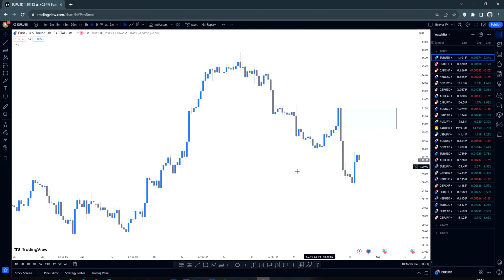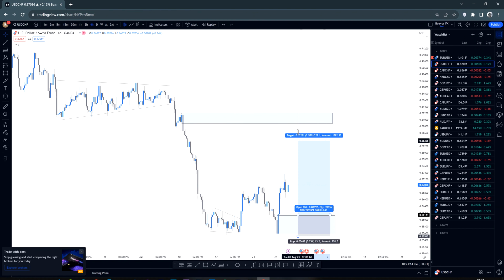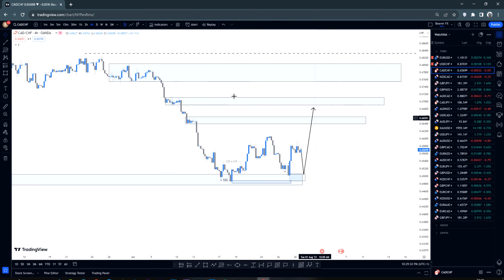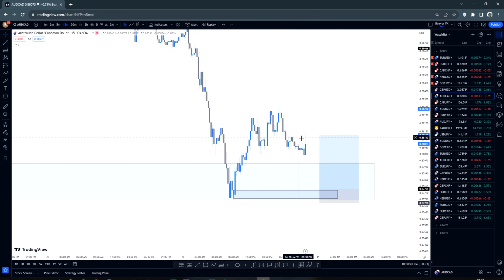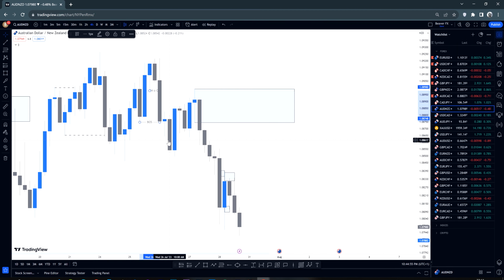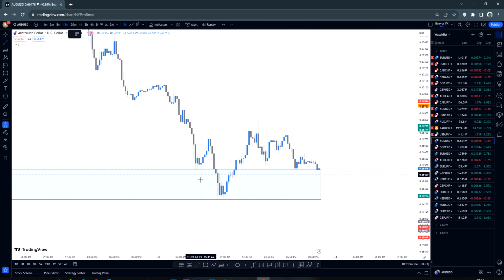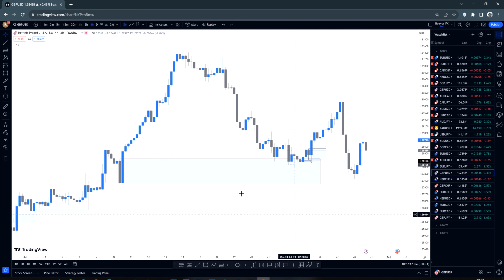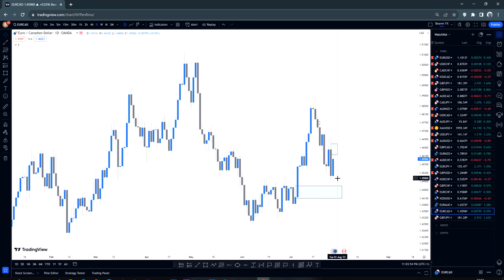Trade Analysis & Setups for the Week (31st Aug 2023) | FOREX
Welcome to my weekly Forex trade analysis and setups for the upcoming trading week! In this video.

🚨 High Impact News Warning:
Before you proceed with any trades, this coming week includes numerous high impact economic news events. These events can cause significant volatility and price fluctuations in the market. It is crucial to be cautious and trade wisely during such periods. We also have NFP news by Friday, please trade safe and apply proper risk management at all times!!!, and know when to just stay out of the market, there will always be another setup later on.

📊 Educate Yourself:
To become a successful forex trader, education is key. Make sure to understand technical analysis, risk management, and other essential trading concepts. Learning and practicing will help you become a more skilled and confident trader.

Follow your plan and trade safe, traders!

Timestamps:
0:00​ Intro
1:02 EUR/USD
6:05 USD/CHF
8:46 CAD/CHF
15:19 NZD/CAD
17:02 GBP/JPY
17:56 GBP/NZD
20:00 AUD/CAD
21:22 CAD/JPY
24:24 AUD/NZD
28:12 USD/CAD
29:22 AUD/JPY
30:47 XAU/USD
32:16 USD/JPY
33:33 AUD/USD
35:15 GBP/CAD
35:53 EUR/NZD
36:41 AUD/CHF
37:42 EUR/JPY
39:29 GBP/USD
40:31 NZD/CHF
41:20 GBP/CHF
42:28 EUR/CHF
43:40 NZD/USD
44:18 EUR/AUD
45:14 EUR/CAD
47:00 GBP/JPY
47:43 Conclusion

Remember, while trading forex can be rewarding, it comes with inherent risks. Trading forex involves substantial risk of loss, and it may not be suitable for everyone. The markets can be unpredictable, especially during high impact news events. Always remember to manage your risk carefully, use proper money management techniques, and trade within your financial means.